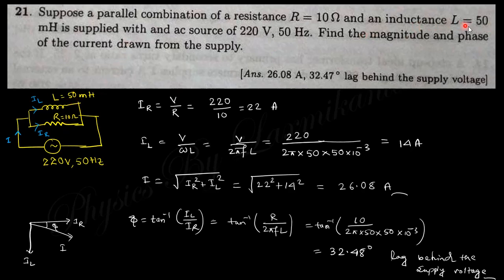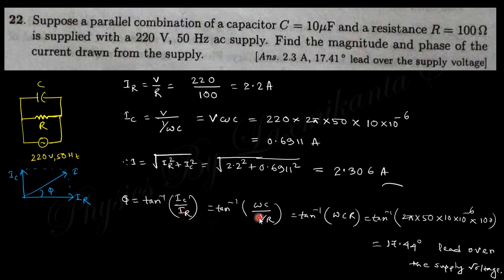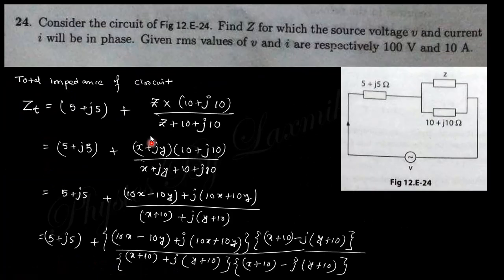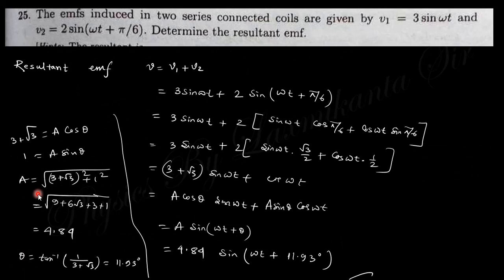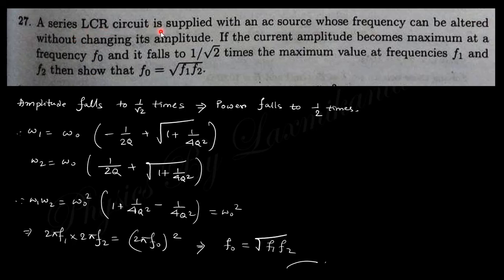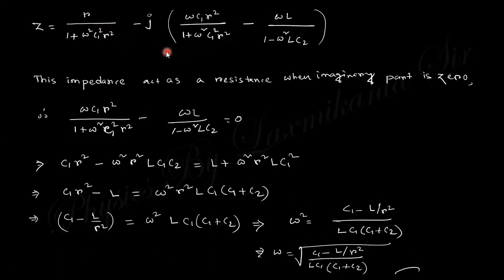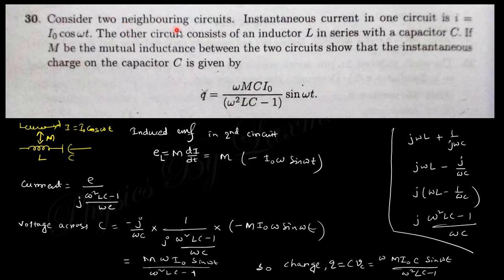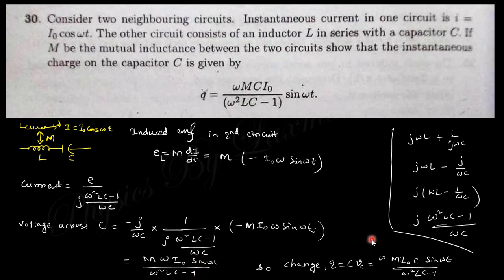Lecture-68=Solution of Electricity & Magnetism by B Ghosh (Ch12 Q21 to Q30 Part-41) by LK Sir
Hi,  this video consist the solution of the problem asked in the book Electricity and Magnetism by Basudev Ghosh (Chapter-12, Alternating Current)